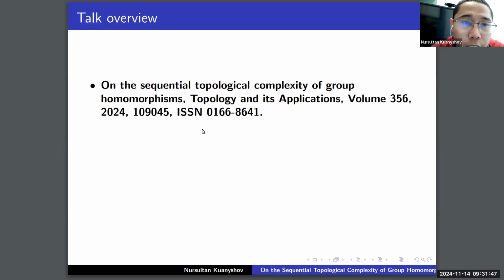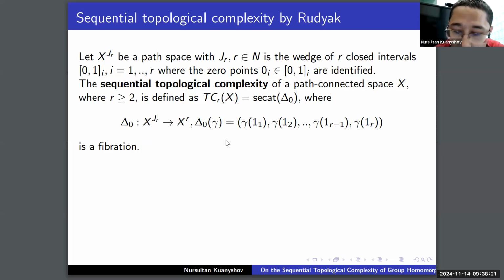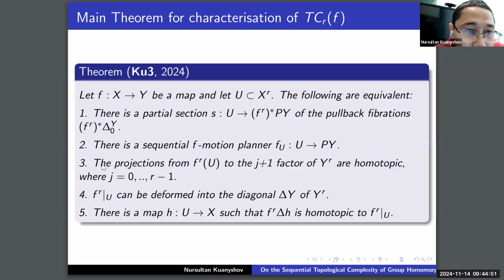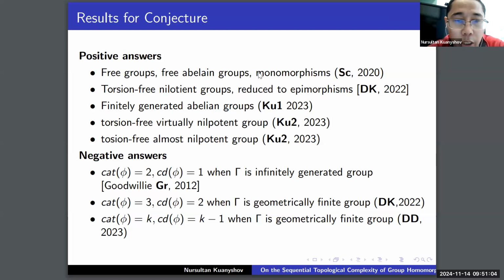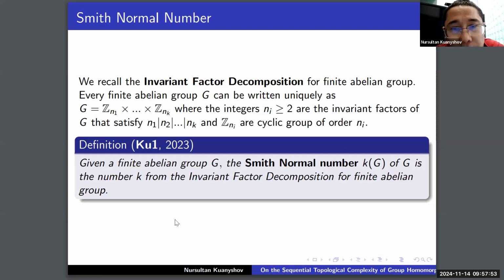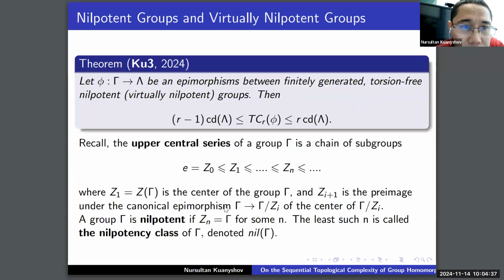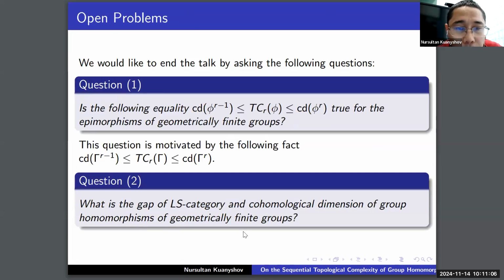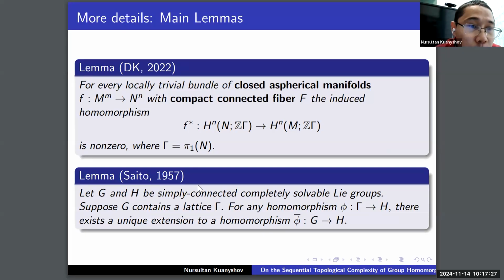Nursultan Kuanyshov (11/14/24): On sequential topological complexity of group homomorphisms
We define and develop a homotopy-invariant notion for the sequential topological complexity of a map f:X→Y, TC_{r}(f), that interacts with TC_{r}(X) and TC_{r}(Y) in the same way Jamie Scott's topological complexity map TC(f) interacts with TC(X) and TC(Y). Furthermore, we apply TC_{r}(f) to studying group homomorphisms ϕ:Γ→Λ. We present some computations of group homomorphisms for specific groups, including free groups, surface groups, abelian groups, nilpotent groups, and almost nilpotent groups. Additionally, we provide a characterization of the cohomological dimension of group homomorphisms. Time permitting, we will conclude the talk with a discussion of several open problems.